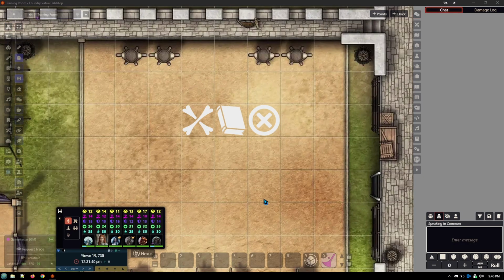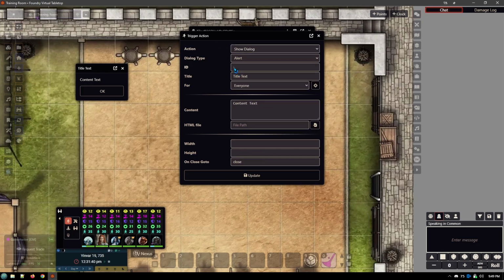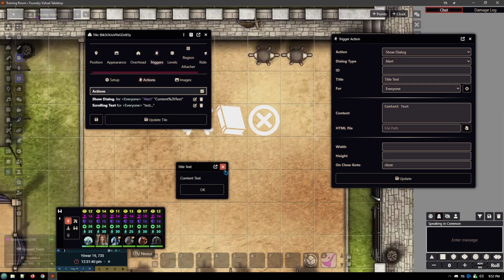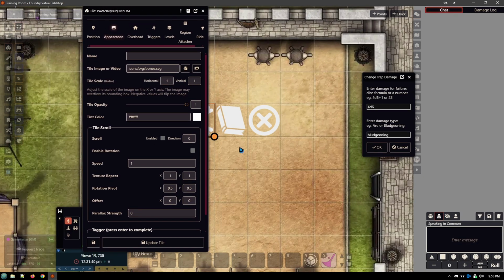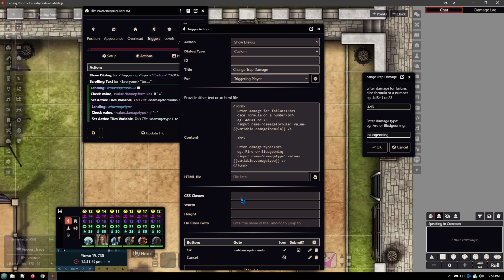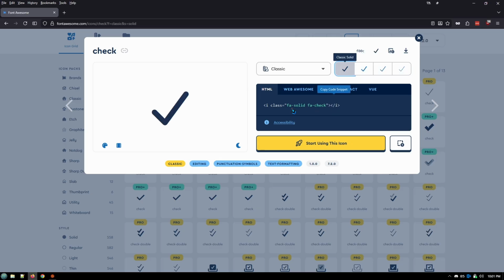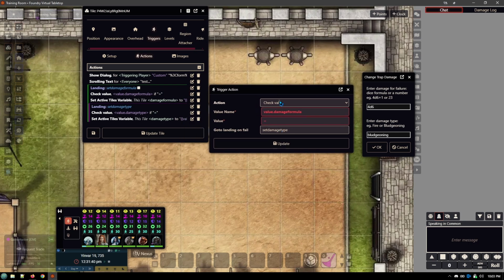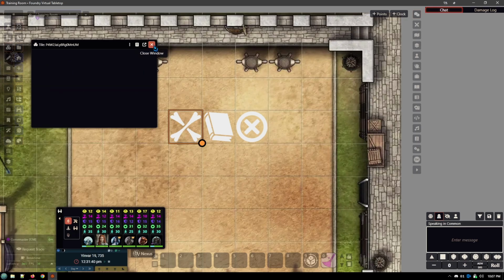Tutorial: Dialogs with Monk's Active Tile Triggers in Foundry VTT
Everything you need to know about dialogs in MATT.